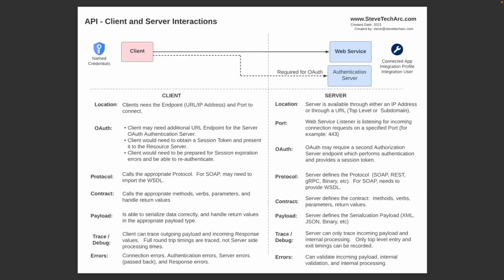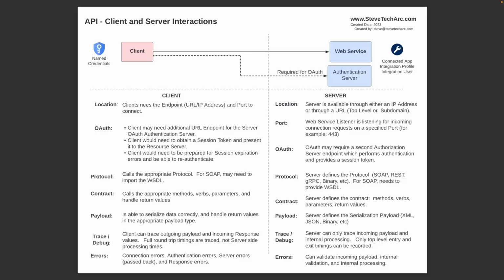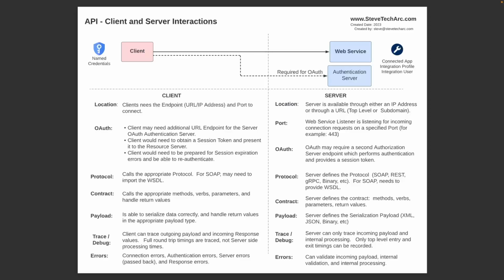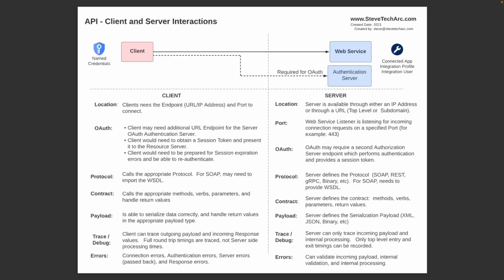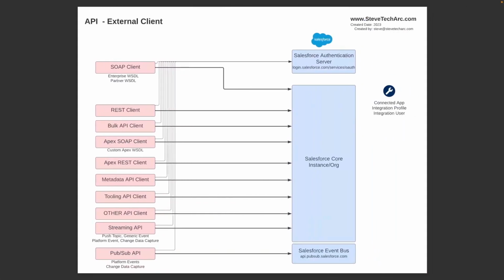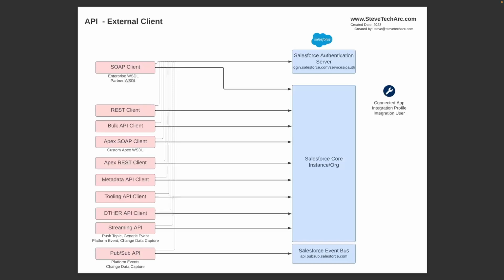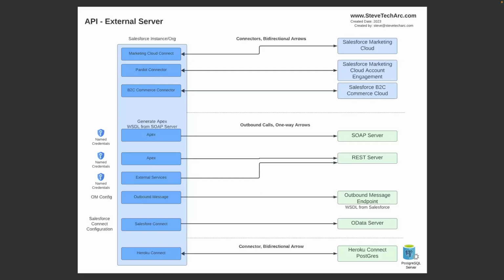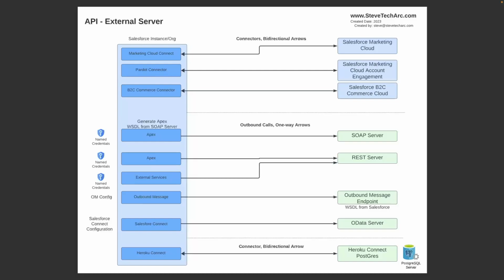Salesforce Tango: Understanding the API Dance Between the Client and the Server.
For Integration Architects making API calls, one process is the Client and one process is the Server.   Like two Tango Dance Partners, each one has a different set of moves.   It is key to understand the key responsibilities of each, they are very different.

In this video, I walk through the different roles and responsibilities for the Client, and the Server.

This video is in the Salesforce Integration Architect Set.

STA 1.3